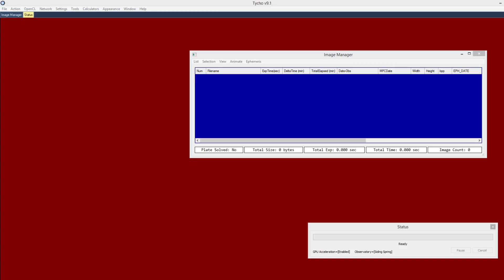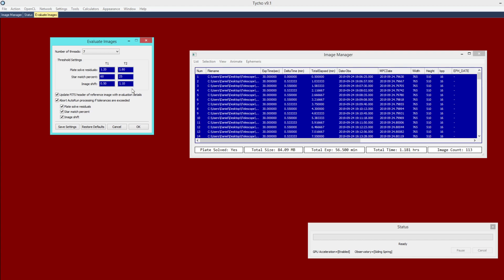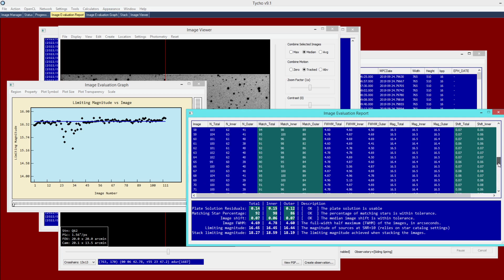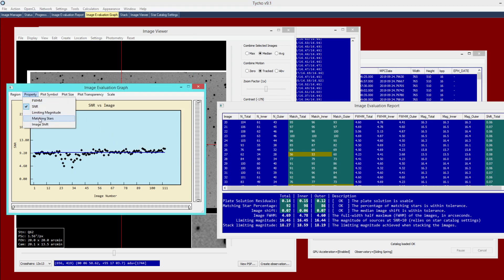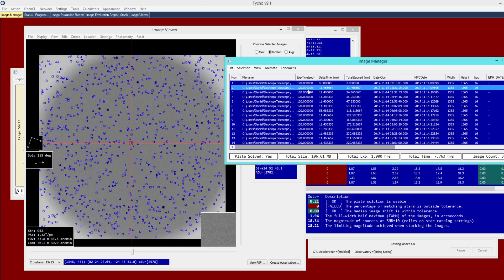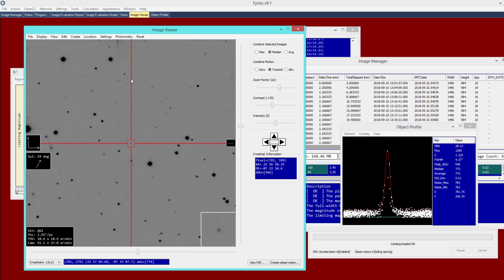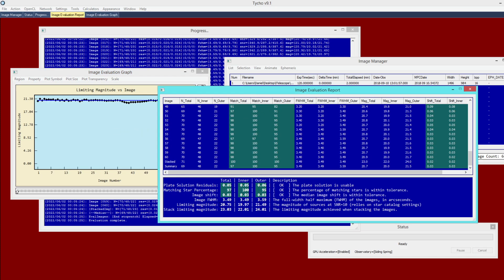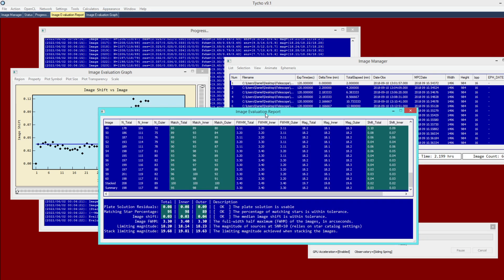New Image Evaluation Module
In this video I show how to use the new Image Evaluation module to carry out the task of evaluating images in a given dataset.